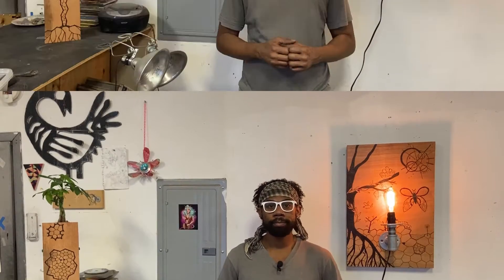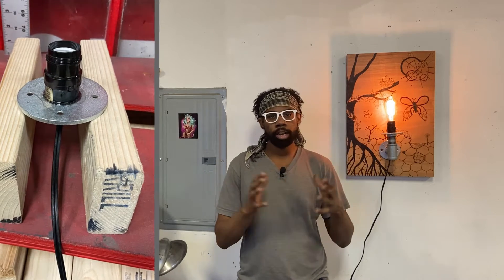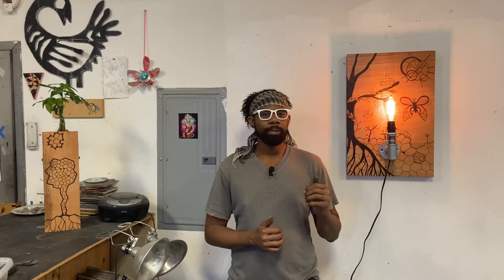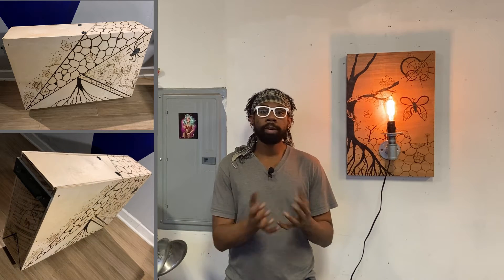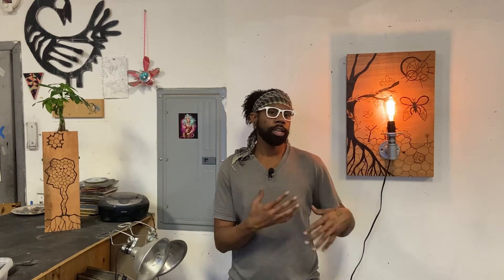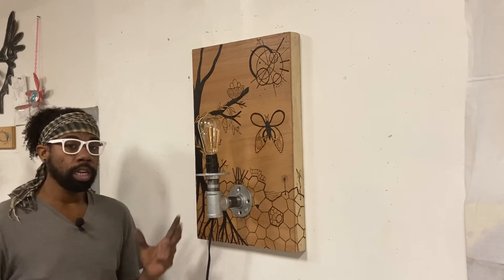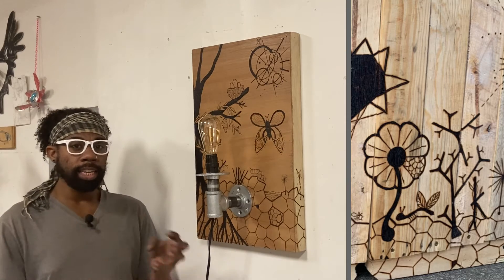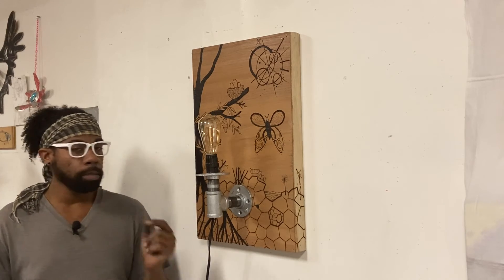Woodburn Wall Sconce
Are you looking for a major art piece for one of your walls, but there isn't enough light in that area? Or maybe you're looking for a wall sconce to brighten up your hallway and you want it to be a really unique art piece as well.
This woodburn wall sconce is definitely both of those things. I really enjoy creating scenes of nature using pyrography art  and the medium pairs really well with the unconventional materials I used to create the light's housing. The contrast between the warmth of the wood and the "indrustrial-ness" of the metal plumbing pipe create this cool rustic look.

Also, if you’re interested in this wall sconce or a piece similar to this one, you don’t have to be in the NYC area to enjoy this art-furniture piece for yourself. I ship internationally.

FEATURED MUSIC: "Quarantine One" by Lex Rondon

Best wishes,
Reinaldo